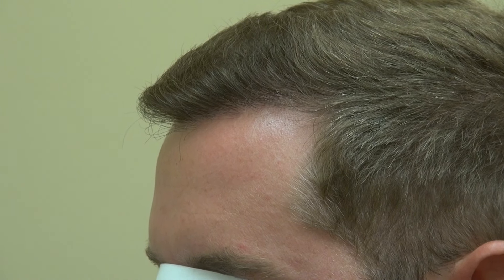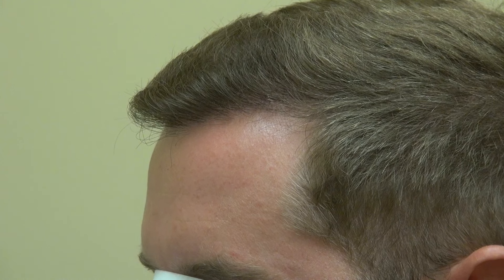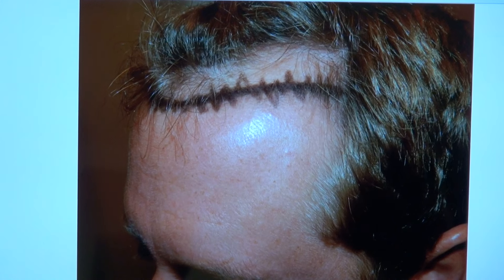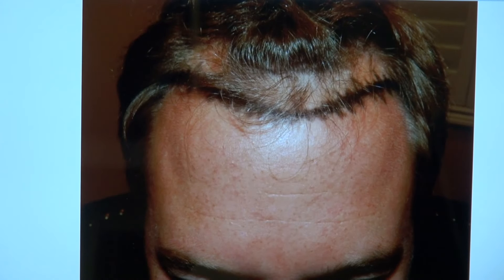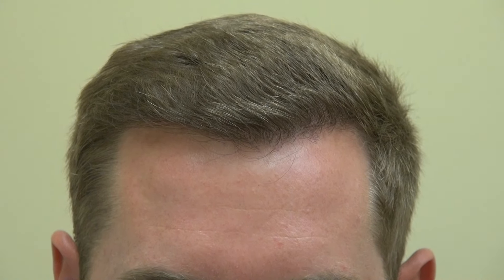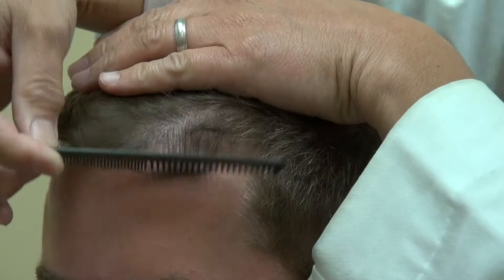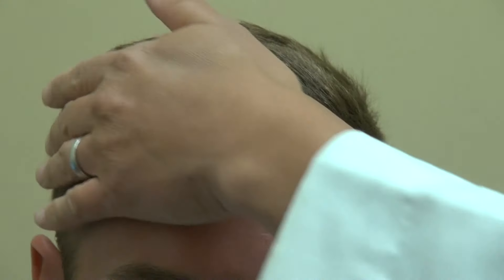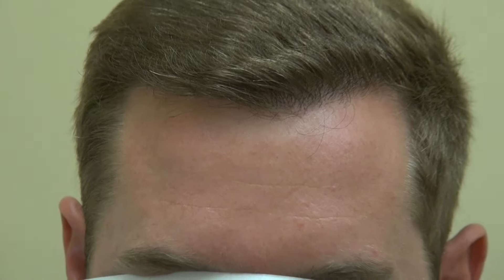Hair Restoration Hair Loss Transplant for balding Male Results by Dr.Diep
Hair Restoration Hair Loss Transplant for balding Male Results on bald hair loss man by Dr. Diep with photos, of middle eastern man, Asian, Caucasian, Hispanic & Black, most advance hair treatment, treating male pattern baldness, bald head hair loss, receding hairline.